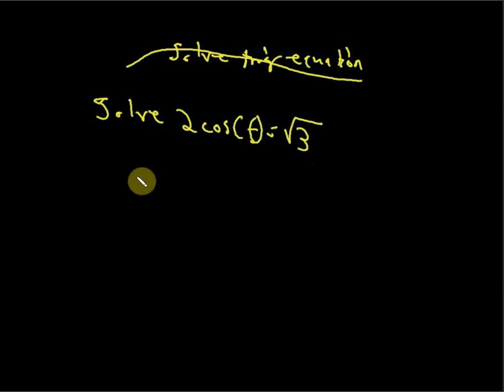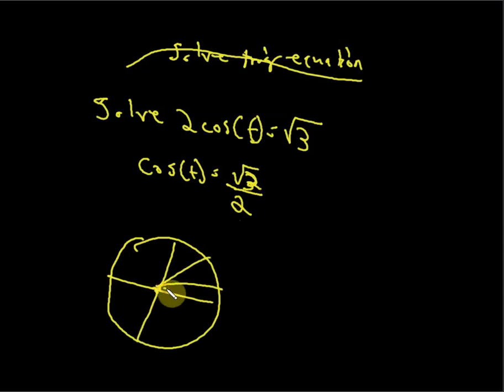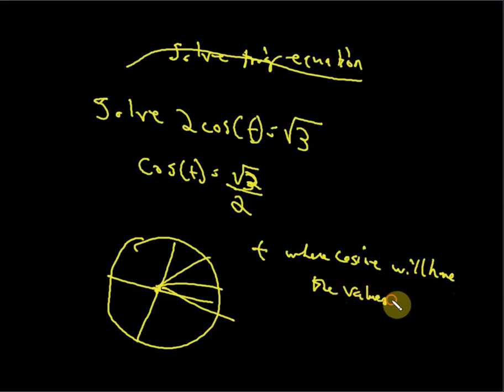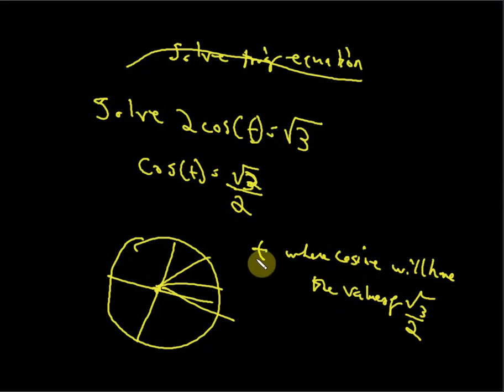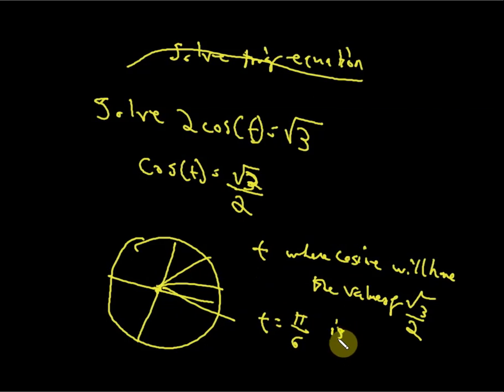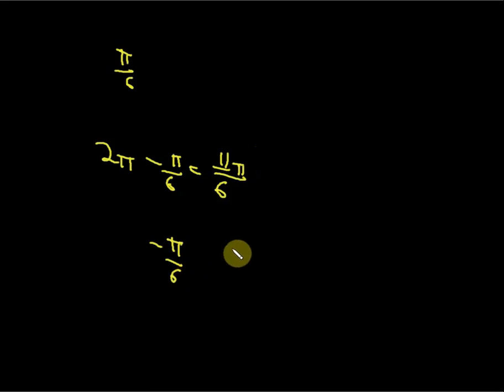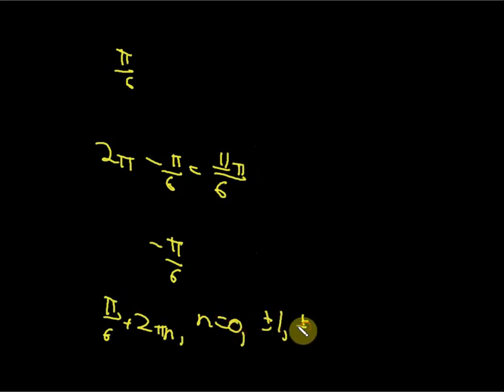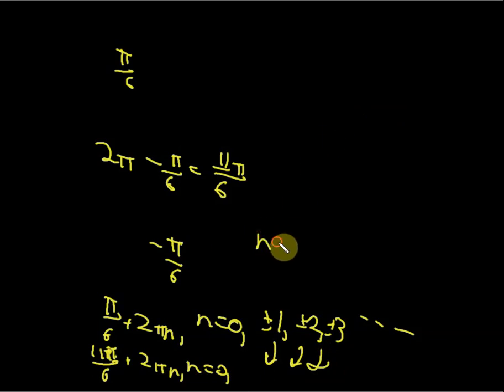trig solving equations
calculus prerequisite